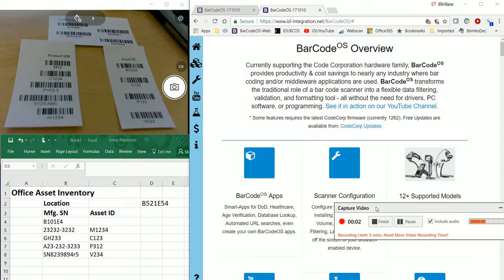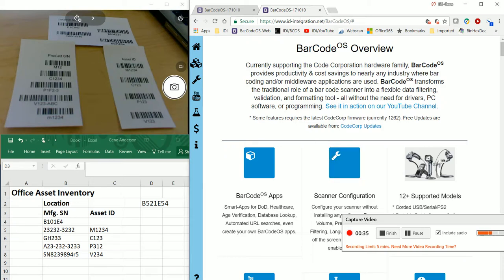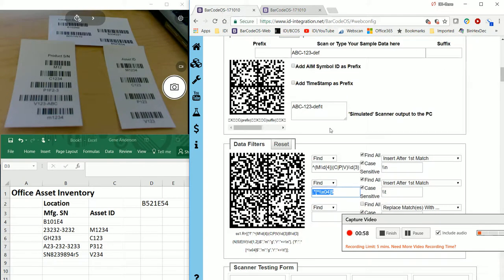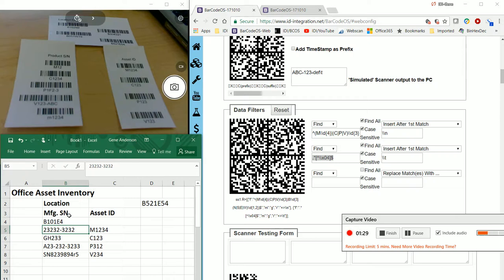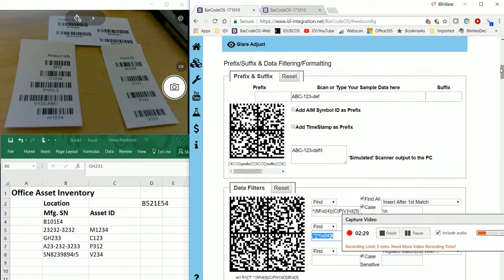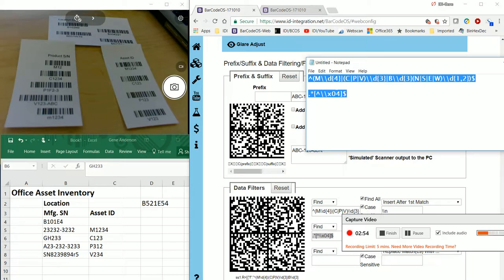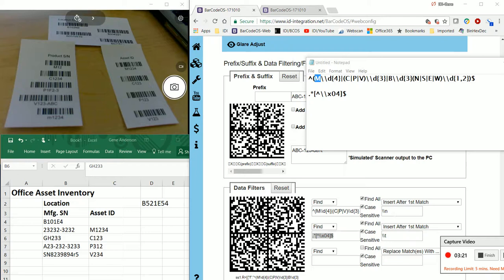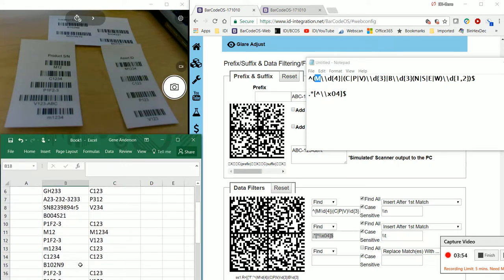BarCodeOS Data Formatting: Customized suffix based on decode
Industrial scanner for use with Android phone devices using cabled keyboard wedge connection.